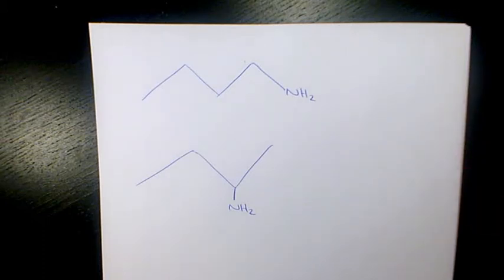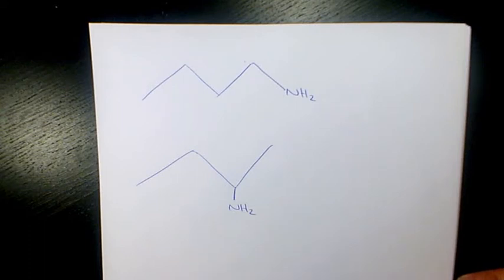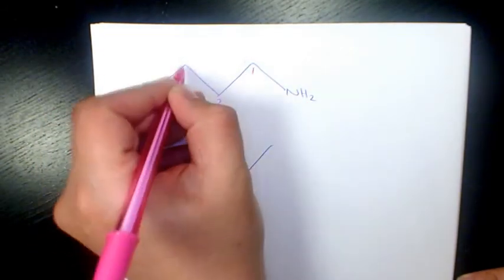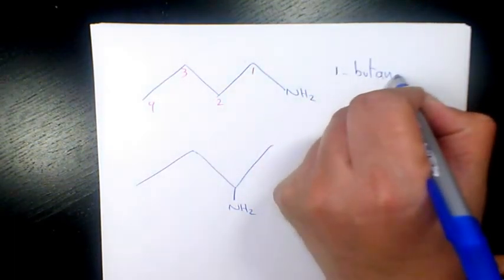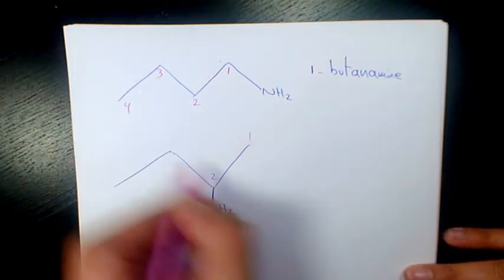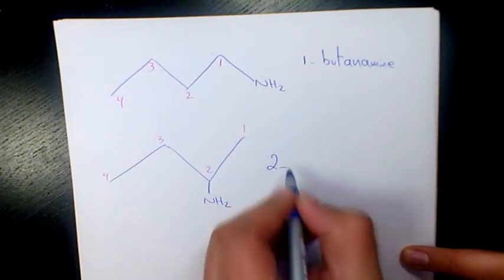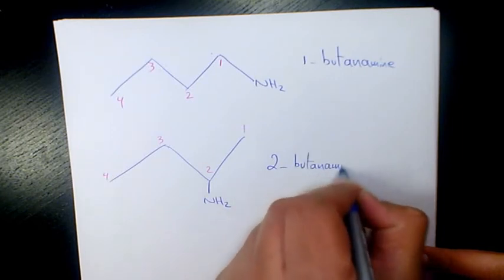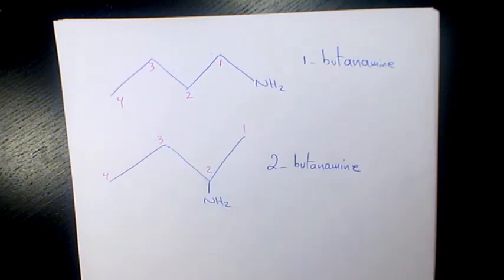What is the Difference Between 1-butanamine and 2-butanamine? Amine Organic Chemistry - IUPAC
Naming Amines - IUPAC Nomenclature & Common Names
Amine naming introduction | Amines | Organic chemistry
Naming Amines using IUPAC Nomenclature for Organic Compounds

In organic chemistry, amines are compounds and functional groups that contain a basic nitrogen atom with a lone pair. Amines are formally derivatives of ammonia, wherein one or more hydrogen atoms have been replaced by a substituent such as an alkyl or aryl group.

Dr. Masi